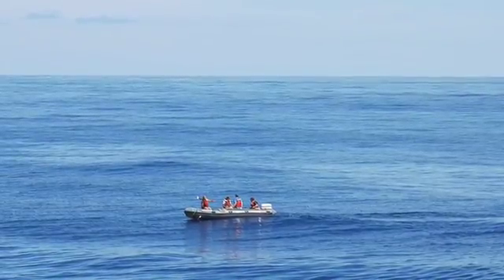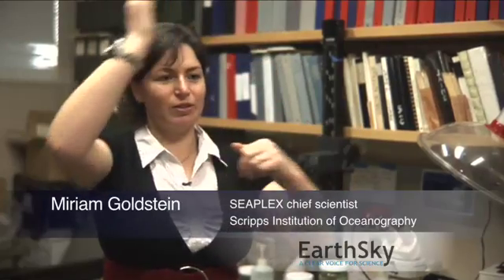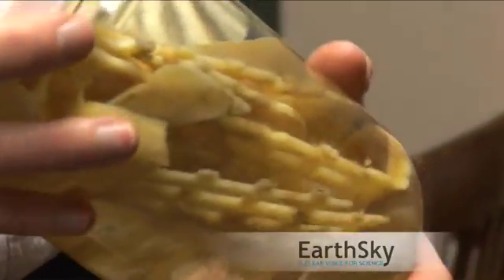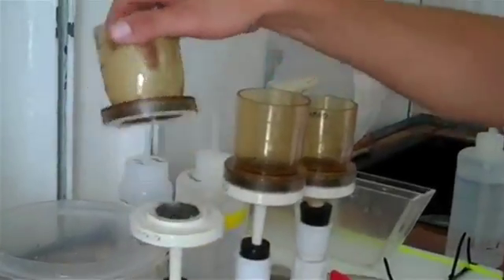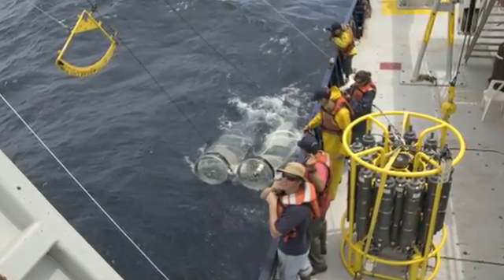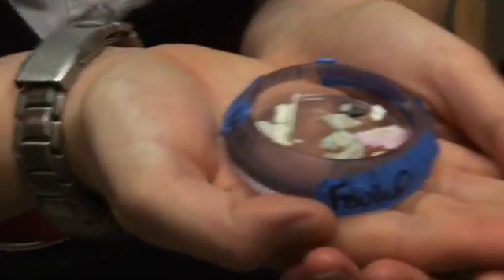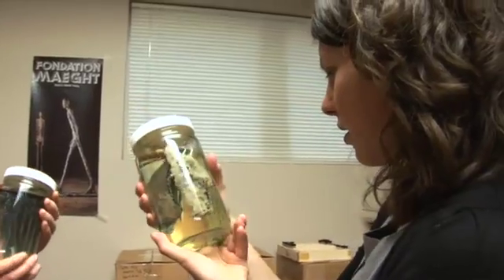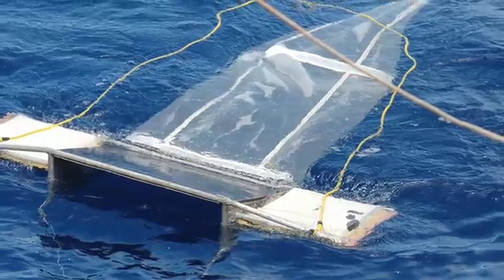Miriam Goldstein on the Great Pacific Garbage Patch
Miriam Goldstein, an oceanographer at the Scripps Institution of Oceanography, speaks about her research trip to the North Pacific Gyre. Recently, the gyre has become better known as the Great Pacific Ocean Garbage Patch.